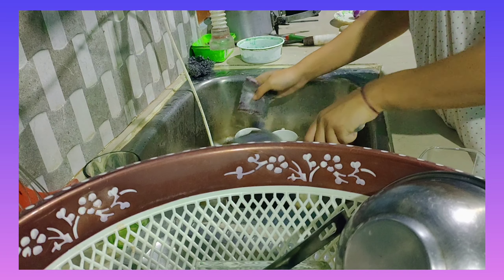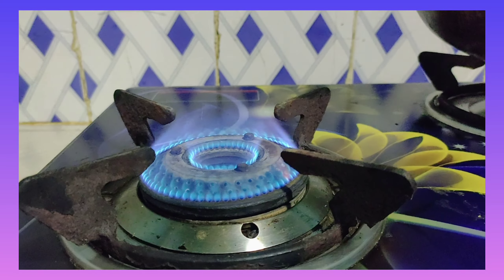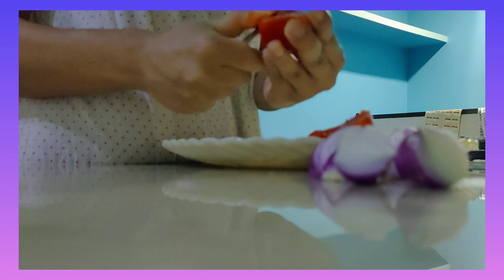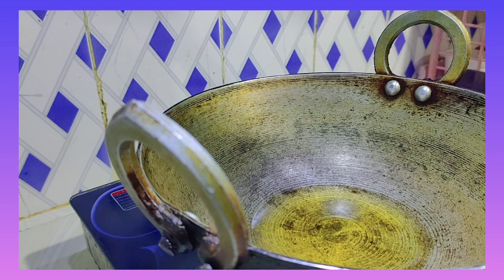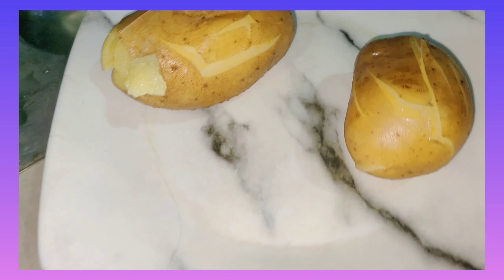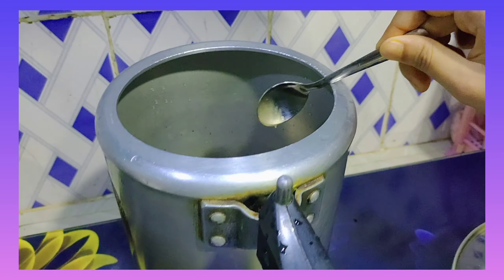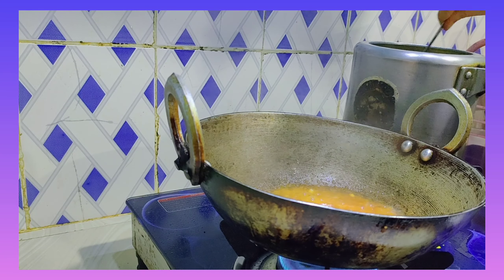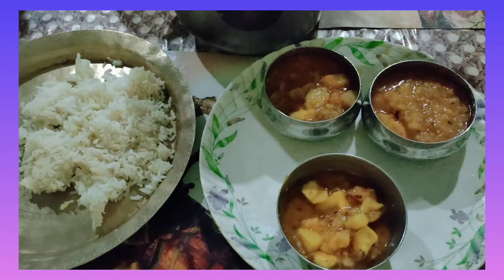paneer recipe|| sah gosor muhai bonua table